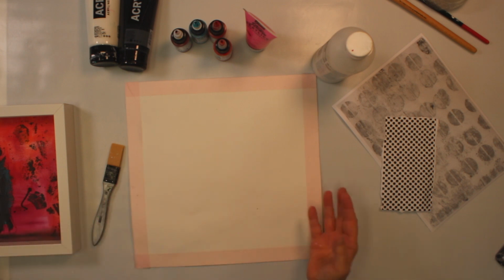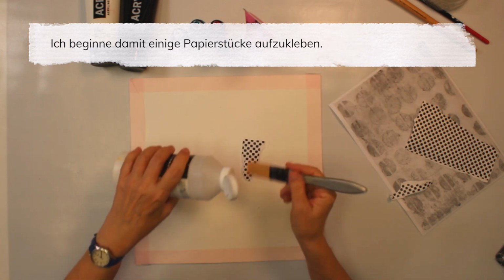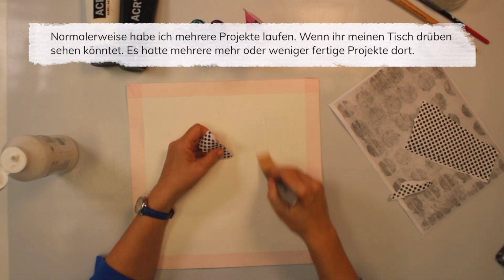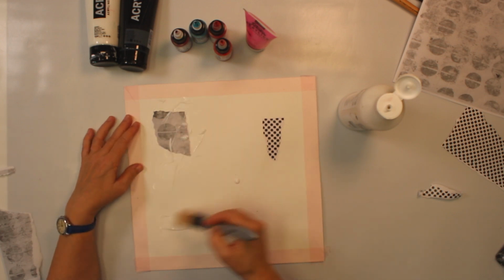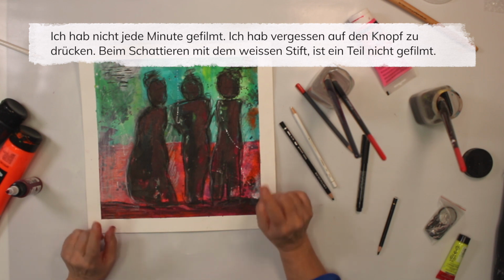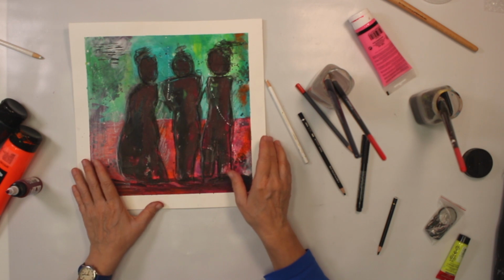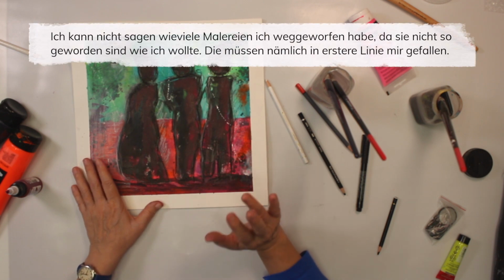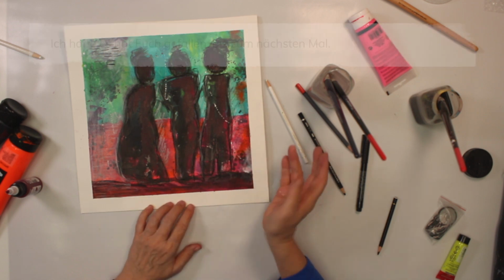Timelapse abstract figure painting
Welcome to some abstract artwork. I do switch between more realistic paintings and more abstract paintings. Here I have some abstract figures painted on watercolorpapers. Enjoy the video.

You can find original art and all courses over at my

My book "Colorful Collage Papers for you to play" is available at Amazon

or/and
First Steps by Peter McIsaac Music License #271456
or/and
Uptown Funk by Reaktor Music License 2714545
and/or
Industrial World by Ricky Bombino Music License #2831439
and/or
The Infinite Land by Francesco D'Andrea  License #2855631
and/or
Building New Horizons by Chris Haigh  #2880621
and/or
This Is Home by Dan Phillipson, License #3078319
and/or
Candy Apples by Shaun Frearson, LICENSE #3100366